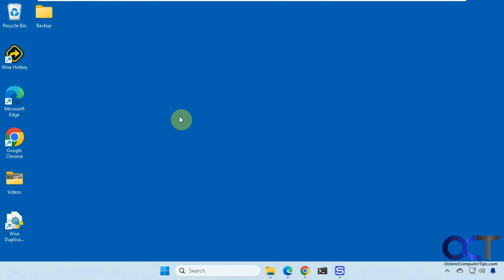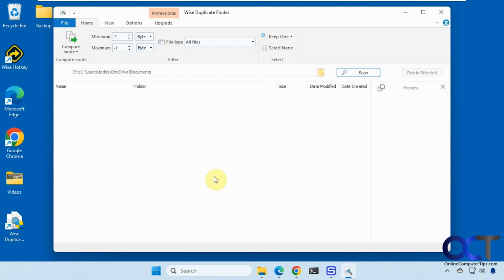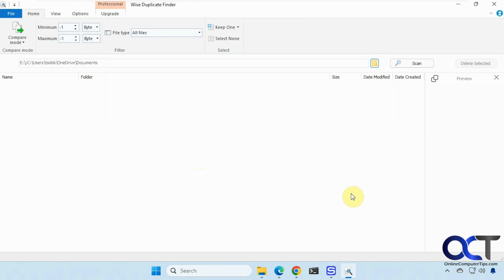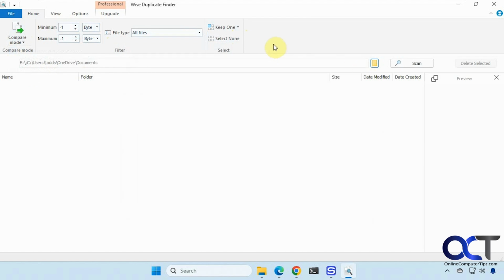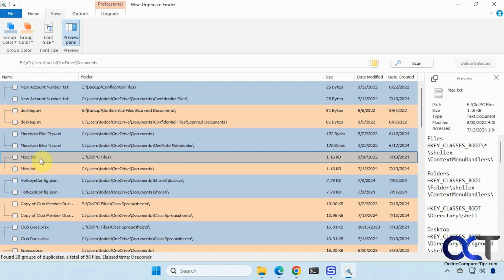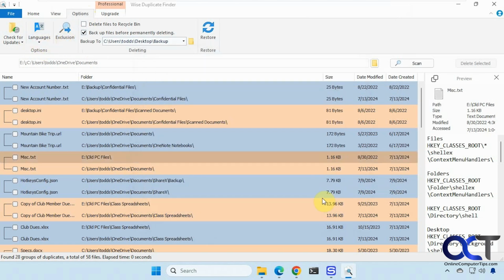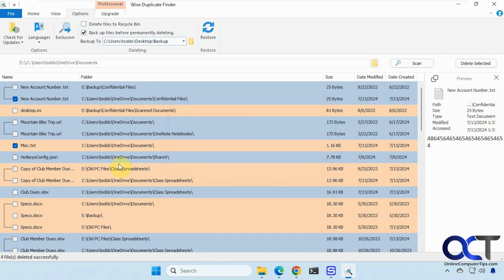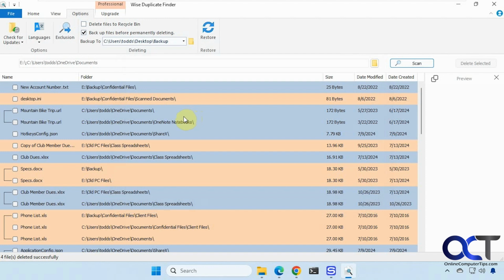Search Your Computer for Duplicate Files for Free with Wise Duplicate Finder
If you want to search your hard drive or multiple disks or folders for duplicate files, you can easily do so using the free Wise Duplicate Finder app. You can also do things exclude directories and create backups of your deleted duplicates that you can then restore later if needed. It will compare files based on their name and size or you can set it to look only for partial matches or exact matches as well as set minimum and maximum file sizes. You can even set it to only search for specific file types such as pictures, videos or office files.

Here is a link where you can download the Wise Duplicate Finder software.